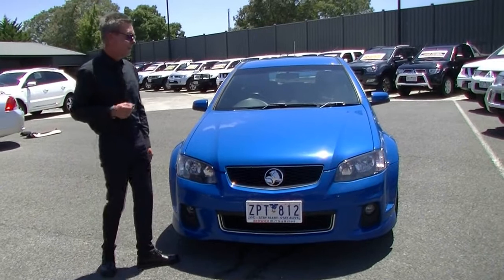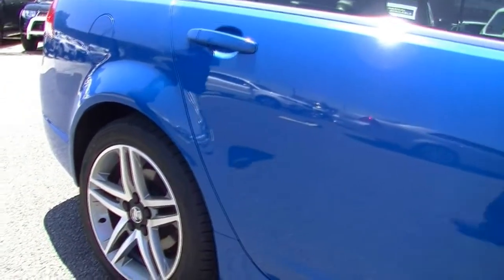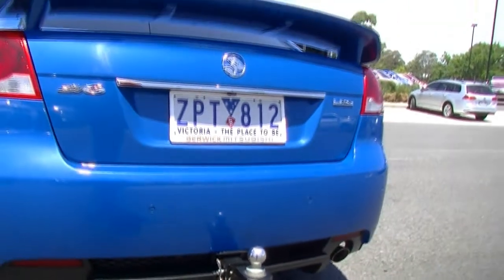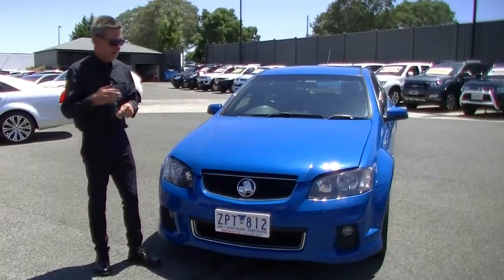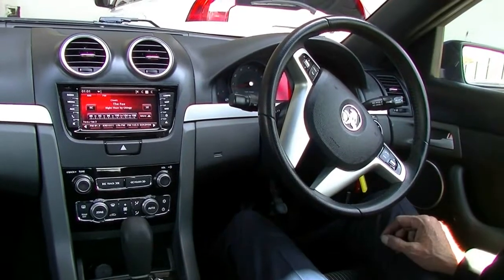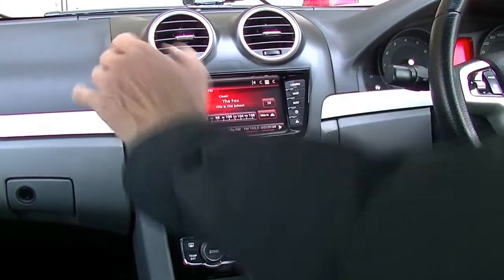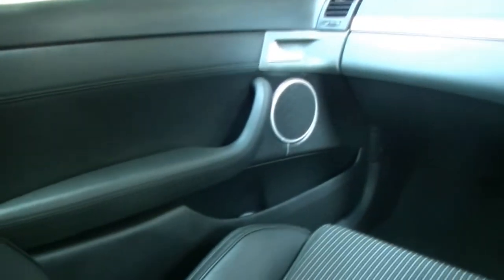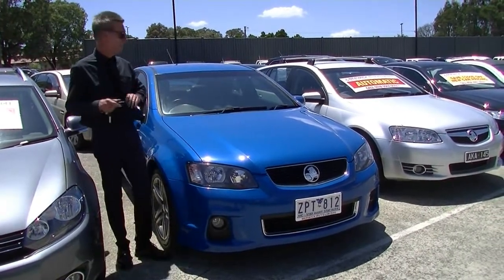B6098 - 2013 Holden Commodore SV6 Z Series VE Series II Auto MY12.5 Walkaround Video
A video walkaround tour of the B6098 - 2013 Holden Commodore SV6 Z Series VE Series II Auto MY12.5 Presented by Mark Mcgregor Used Car Sales at Berwick Mitsubishi,